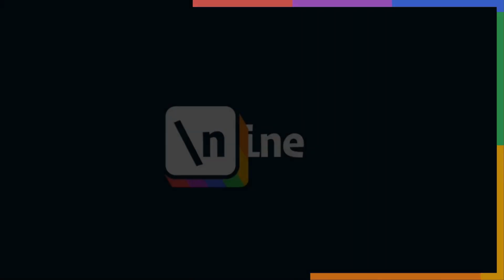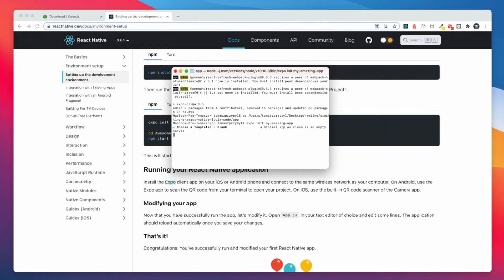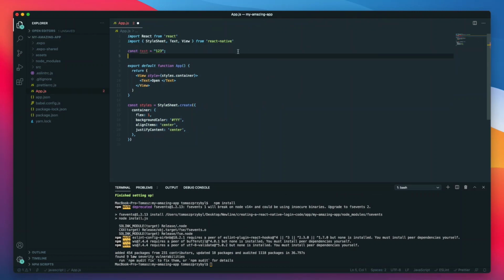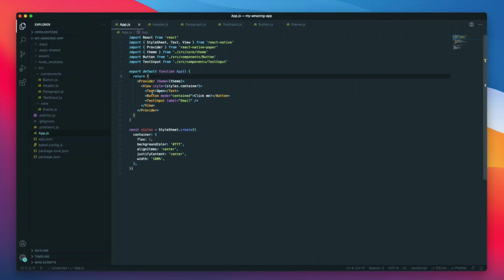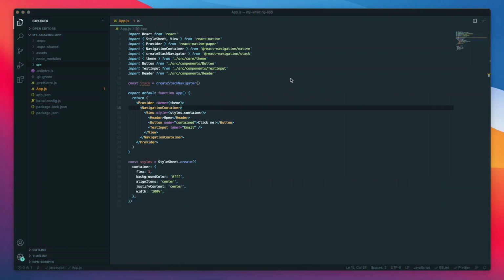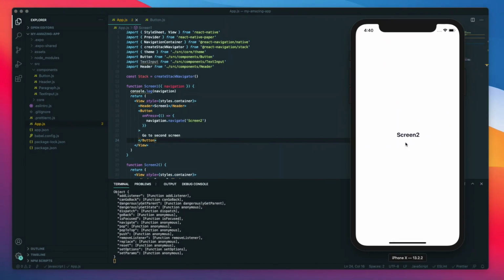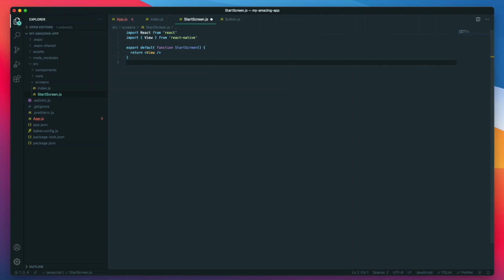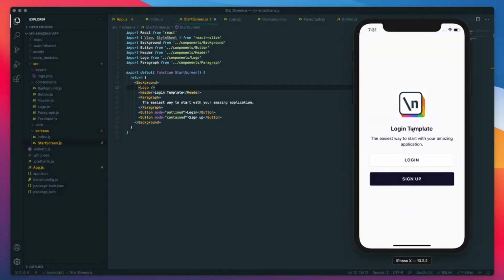Build a React Native App with Login from Tony Przybyl, Engineer and Creator (NativeForms & more)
Create production-ready, React Native, mobile apps that can be released to the App Store and Google Play with Tony Przybyl. Tony is a software engineer focused on React and React Native and a passion for open-source projects. He comes from a full-stack background and is the creator of NativeForms, ReactNative Market, NativeSlides, and React Riddle.  In this step-by-step video, Tony presents a practical approach that teaches React Native starting at the basics and has you creating a real world app right away.  Build the complete login application, in the full course, The newline Guide to Creating a React Native Login,

Most beginners to React Native face the problem that tutorials assume a lot of React knowledge and make things very complicated at the start, which is frustrating and time consuming.  The newline Guide to Creating a React Native Login was created to fast track React Native app development, without spending too long on theory and for those who might not have an extensive React understanding.  This course simplifies learning React Native by hyper focusing on an end-to-end project that is simple enough for beginners yet teaches all the fundamentals so you can create production ready React Native apps of your own.  Master the fundamentals of React Native development, including navigation, creating screens, and React state management, while building a production ready app.

Chapters
0:00 Welcome
01:39 Course Structure
02:35 Create the Project w/Expo
05:48 ESlint and Prettier
08:43 React Native Paper
12:29 Installing a React-Navigation Library
15:03 Creating a Stack Navigator
18:15 Transition Between Screens
23:05 Creating the First Screen